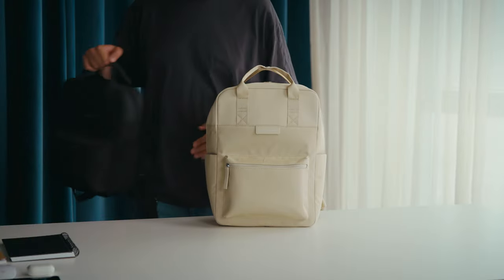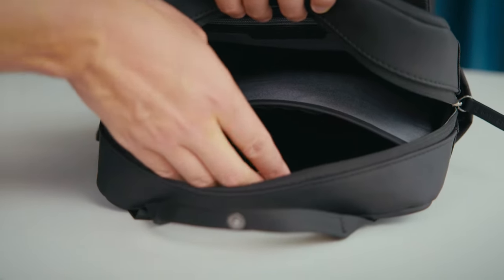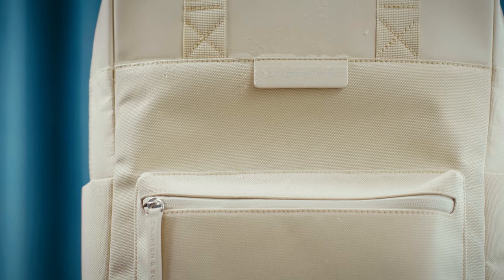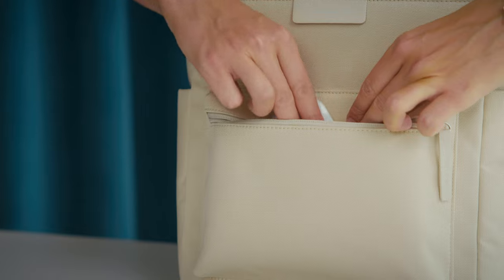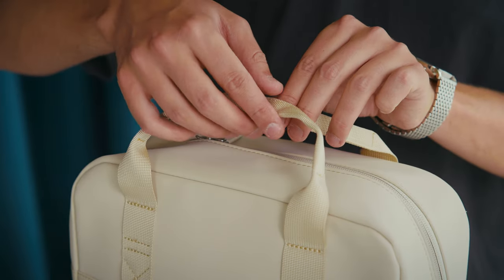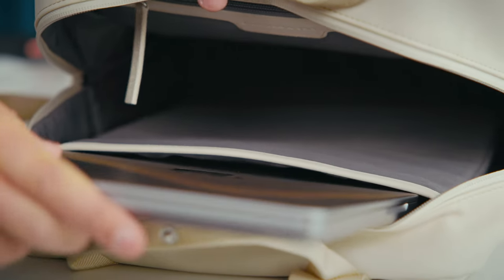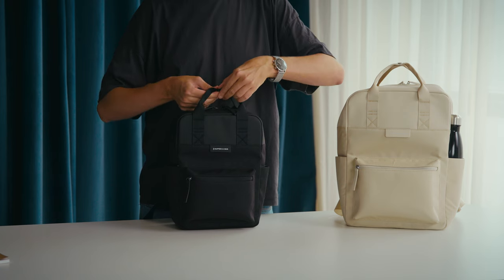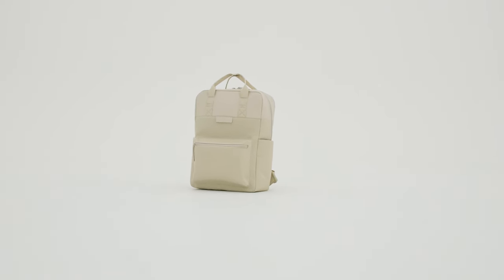Get to know our Bergen & Bergen Small | Kapten & Son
Whether for uni, school or the office - with the Bergen you can make a trendy statement and thanks to the 11 liter volume, you have enough storage space for books and other utensils. The backpack has three outer pockets, an inside pocket and a padded laptop pocket for a 15 inch notebook. Another speciality are the handles, which allow you to decide just how you want to use it. Based on its design, the backpack reminds you of the popular Scandinavian minimalism and it also features matt silver details. Made from high-quality vegan tech-material, the backpack is water-repellent and very sturdy. The Bergen combines functionality, modern ingenuity and quality and since it is so suitable for daily use, it is the perfect companion for large and small adventures.